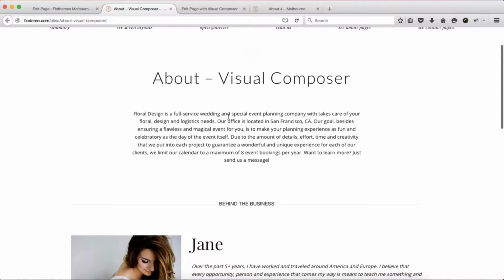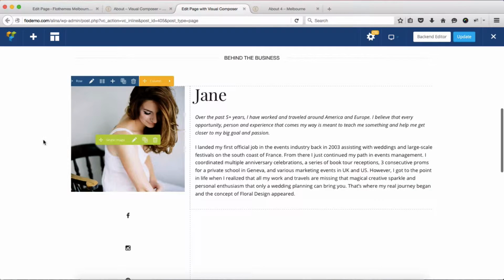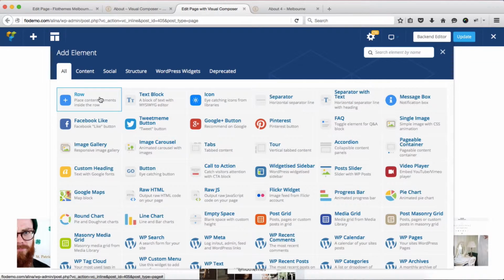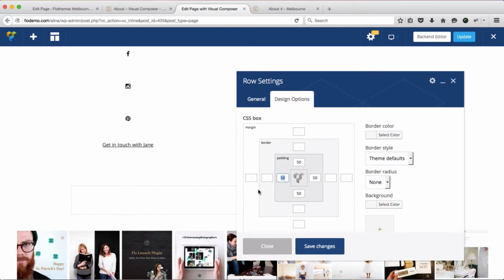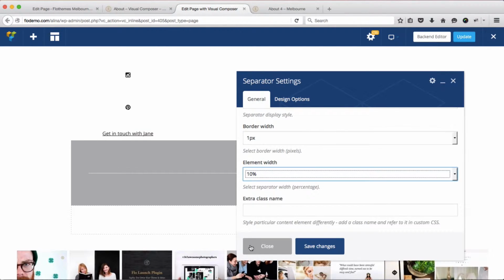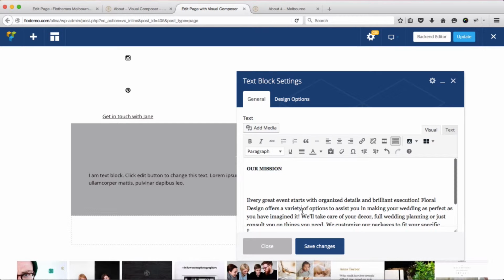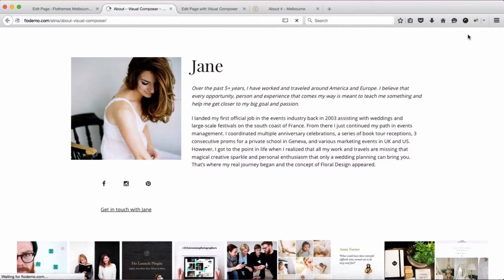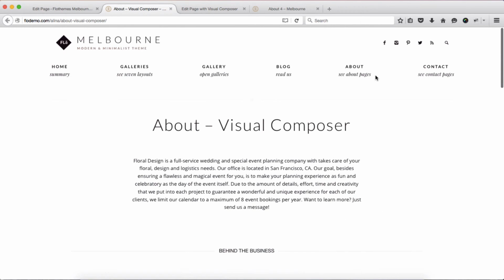Flothemes :: Melbourne - Visual Composer - Part 2